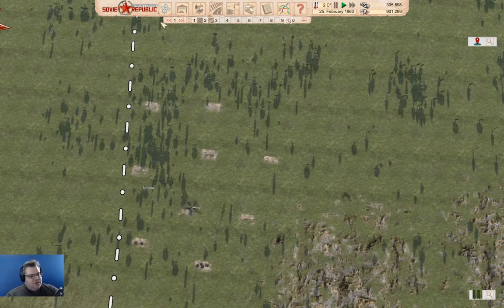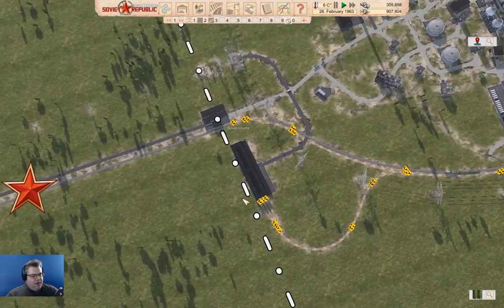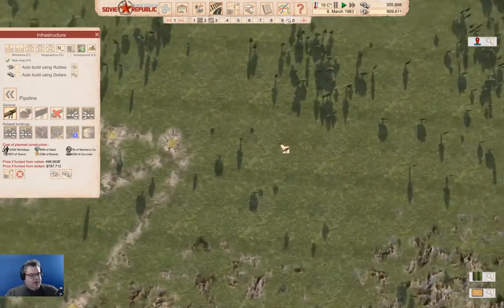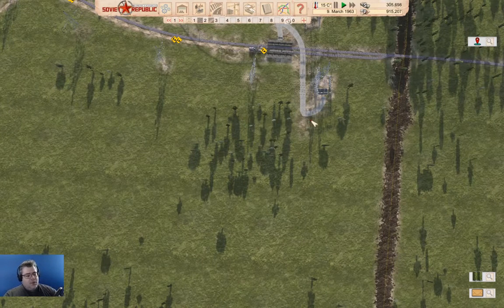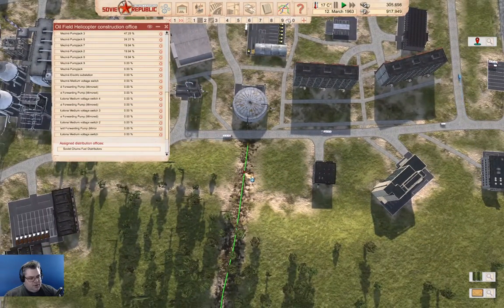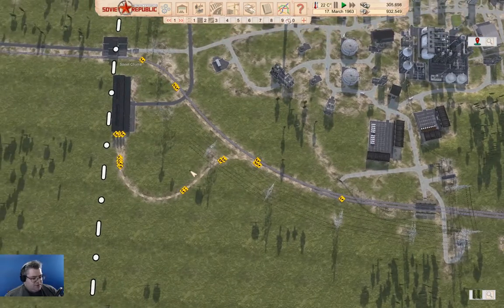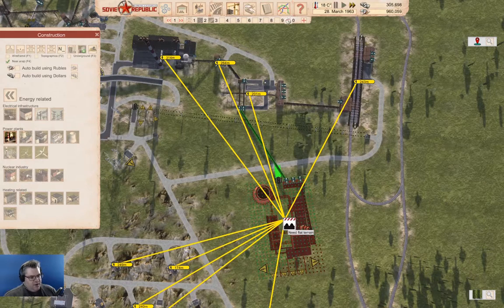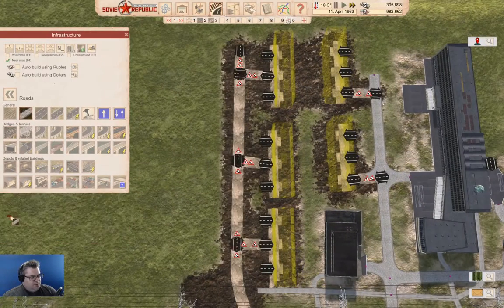Lostistan Part 13 | Workers & Resources: Soviet Republic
Continuing construction of the new oil field and gearing up for expanded coal operations.